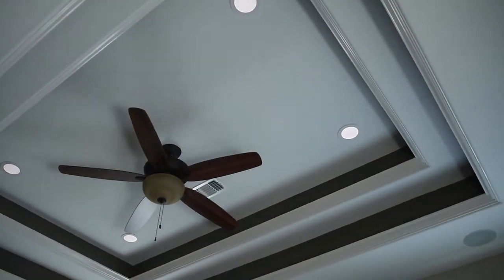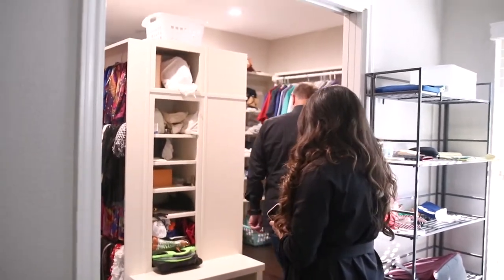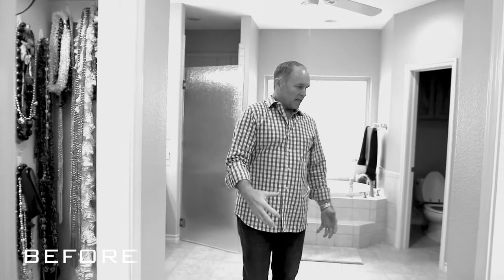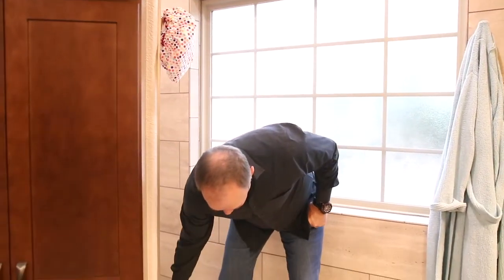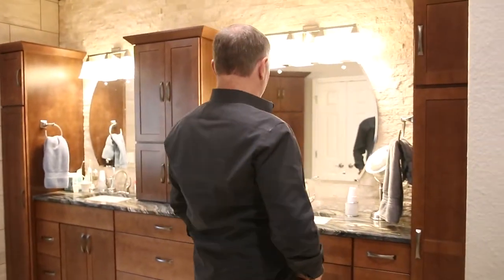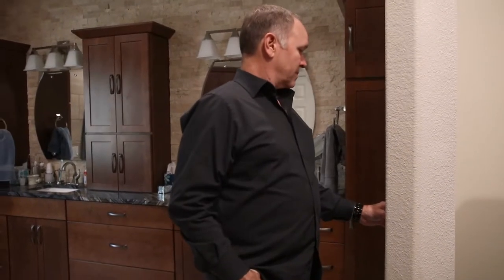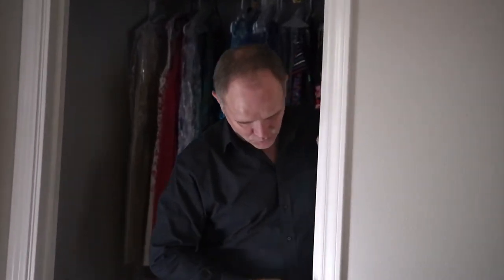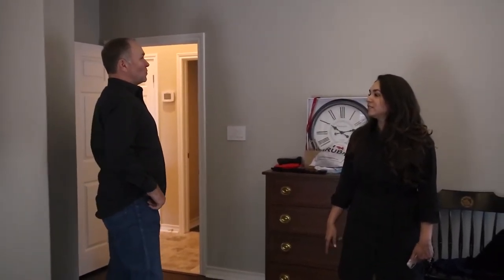San Antonio Remodeling Mulholland Mast Bath KM 74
Let's have a drum roll for the finished Mulholland master bath!